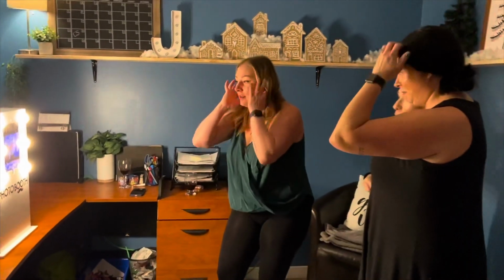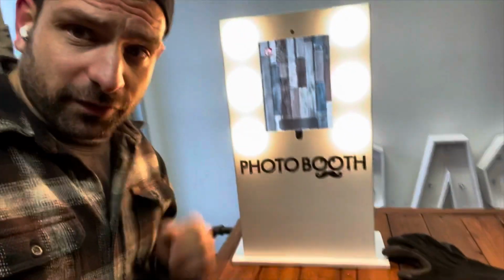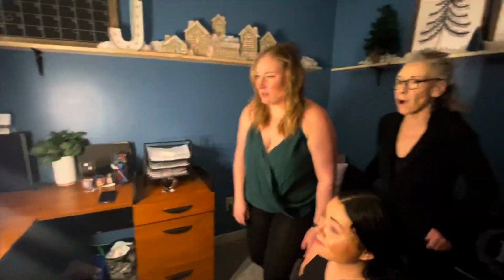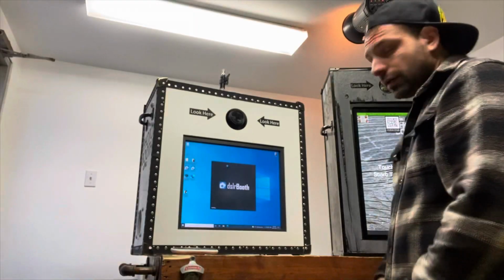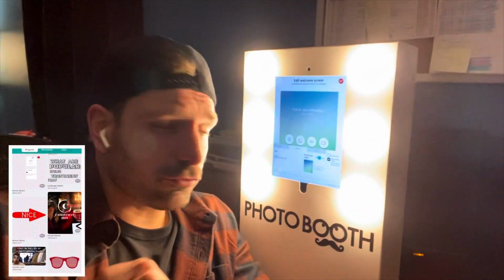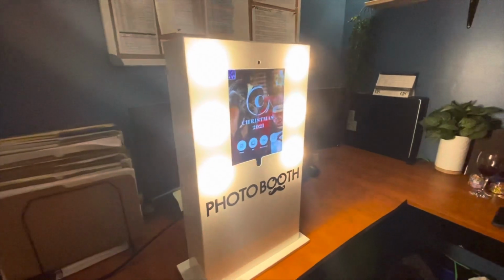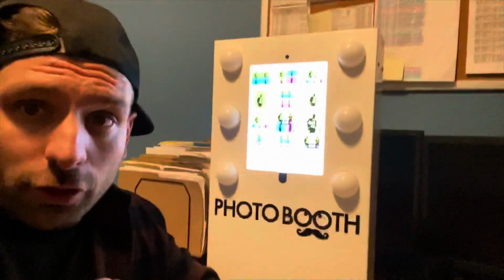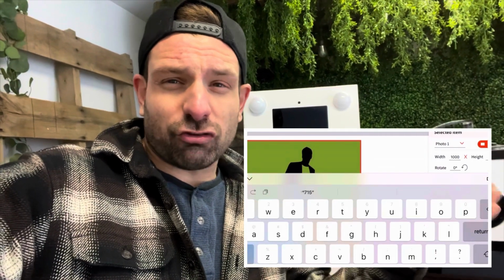LumaBooth I Pad Photo Booth Software Review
I review LumaBooth iPad photo booth software that I use in place of dslr booth in my photo booth business for profit. See my breakdown of all the features that this program has to offer of your new to the photo booth business.

3. Once You Make The DIY Photo Booth Learn How To Market Them